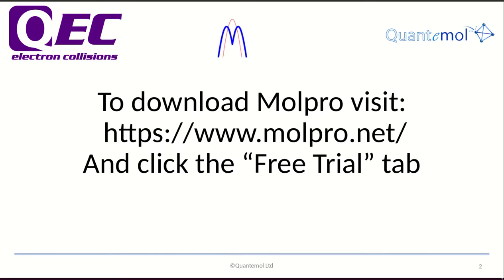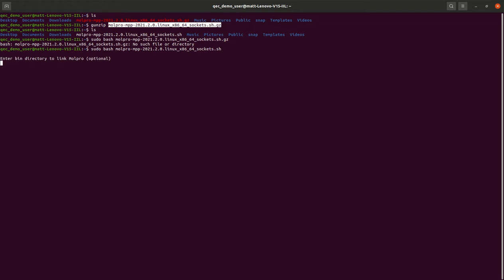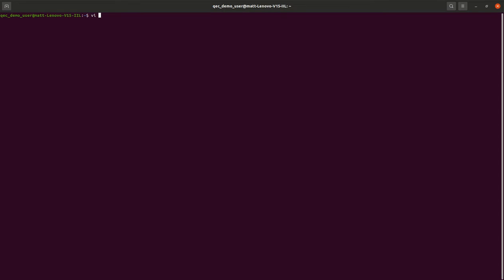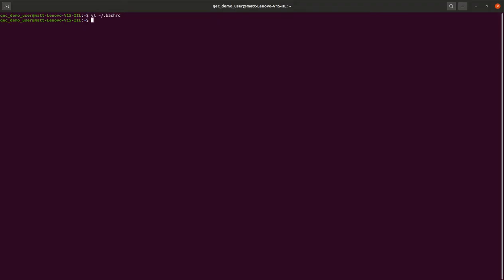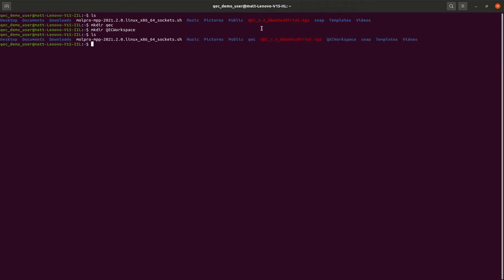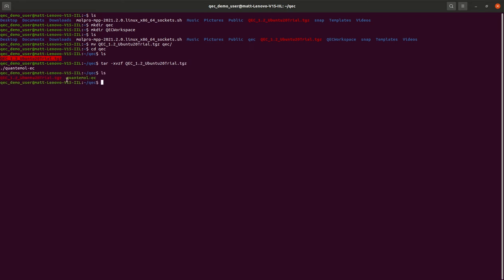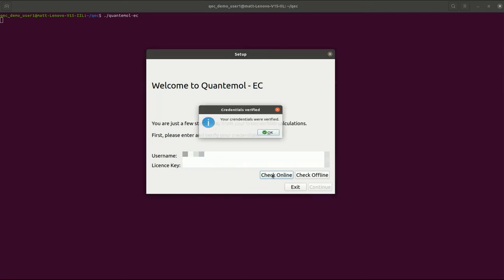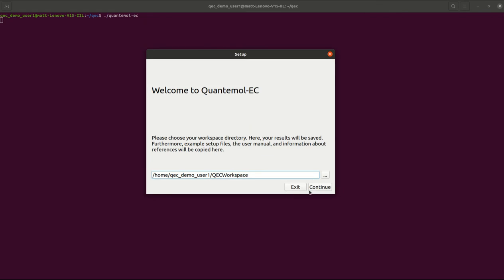How to install Quantemol-EC and link it with Molpro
In this video Dr Matt Turner gives a guide to installing Quantemol-EC (1.2) and linking it with Molpro.